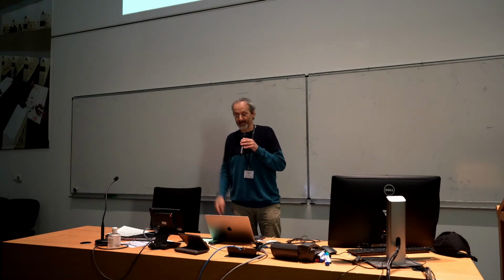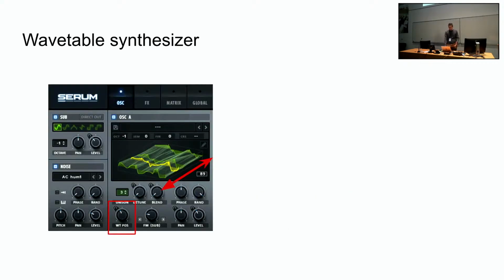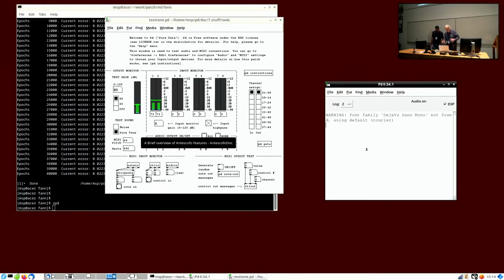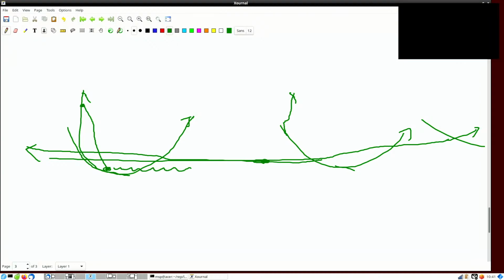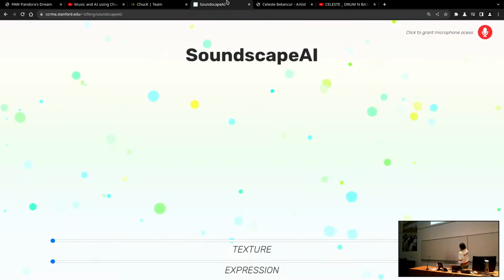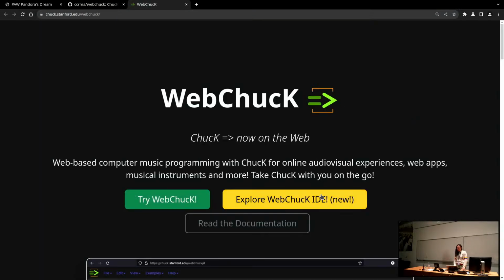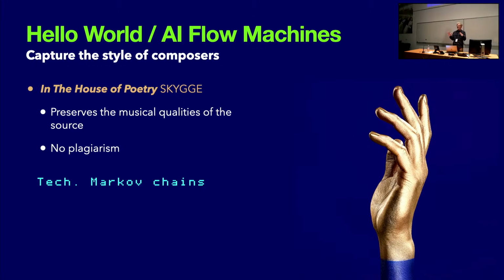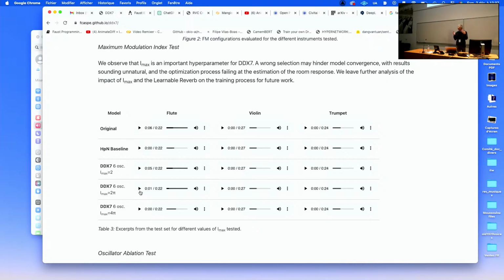PAW 2023 Morning